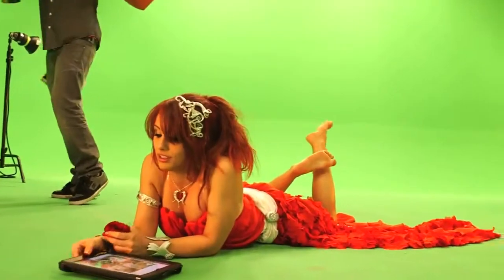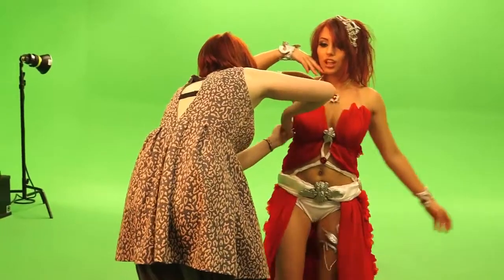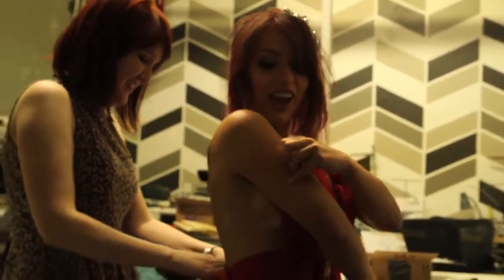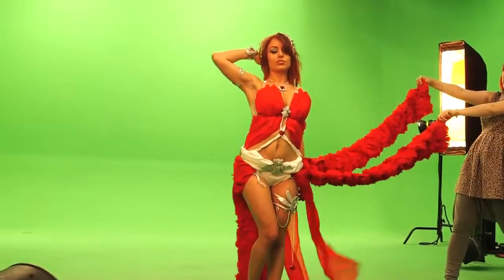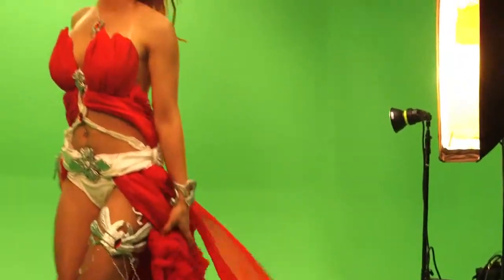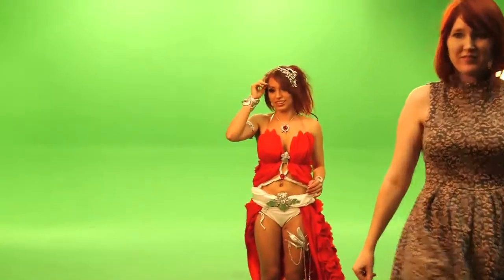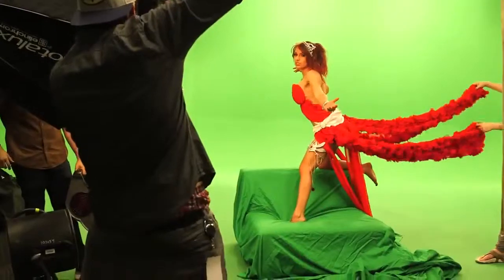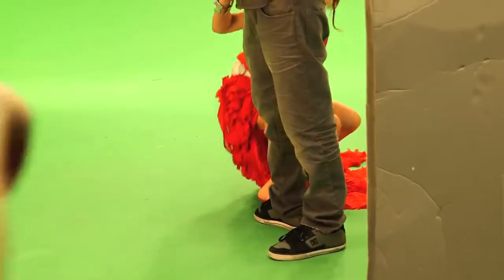NEW Cosplay of RPG game